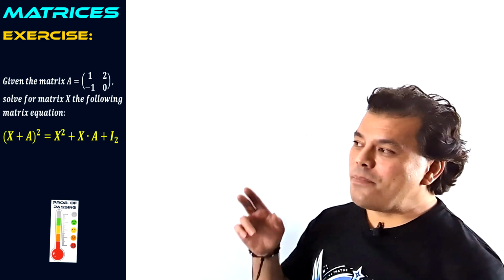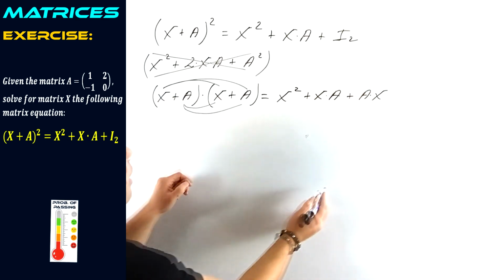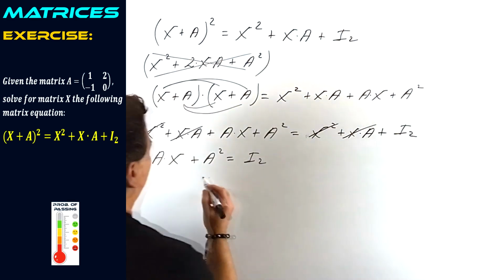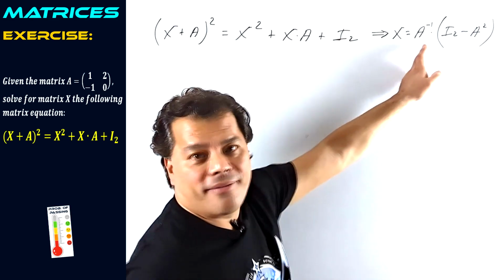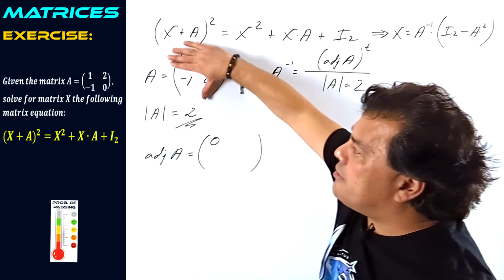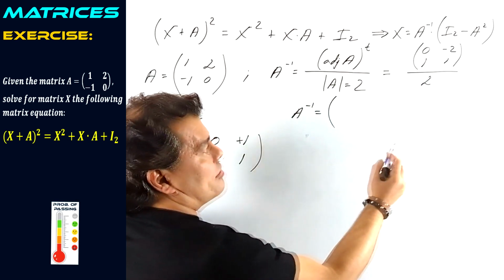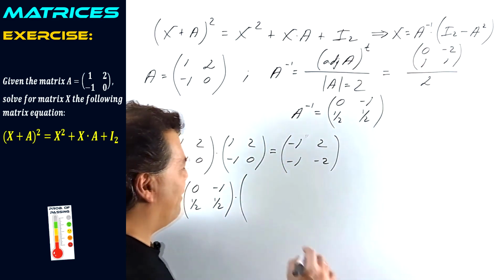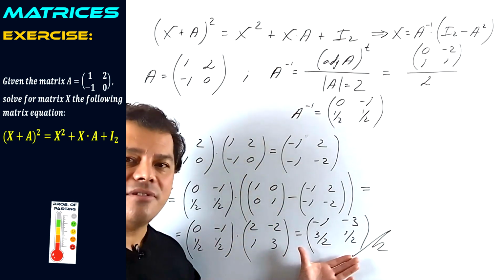How to solve Matrix Equations 😃 Another matrix equation for you to master this standard 😎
How to solve Matrix Equations? Here I explain the mechanics that you should know to solve matrix equations. Operations with matrices are very intuitive, and if you know how to solve a matrix equation, you can be proud of already mastering this topic 👍 Join me until the end.

12:11 Solution of the equation =)